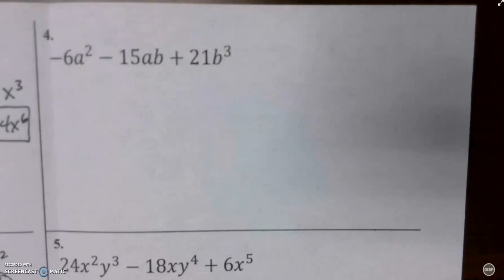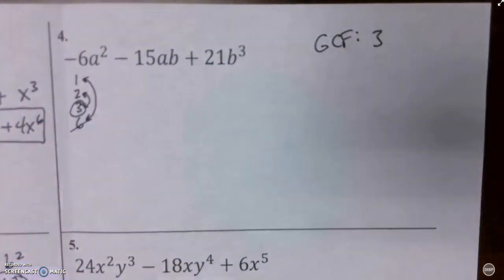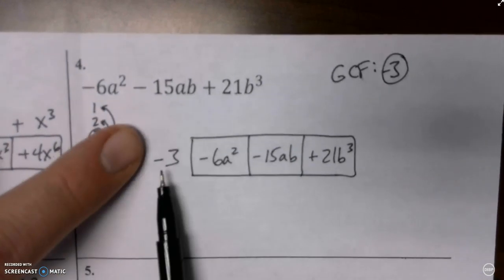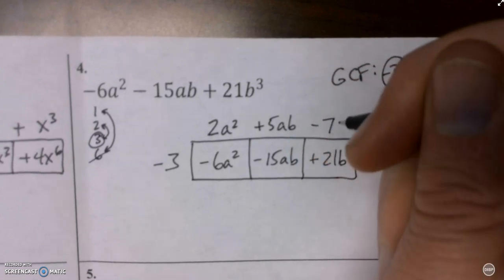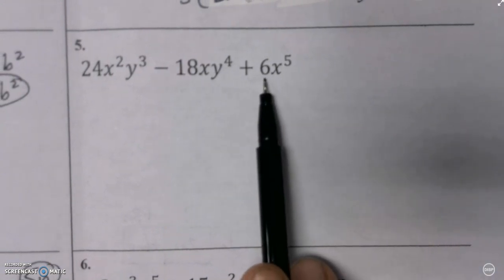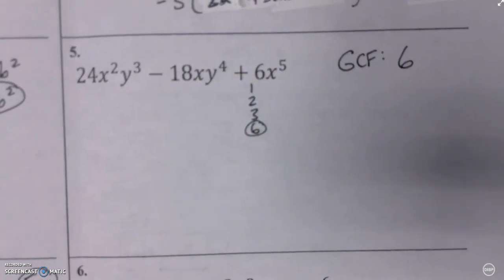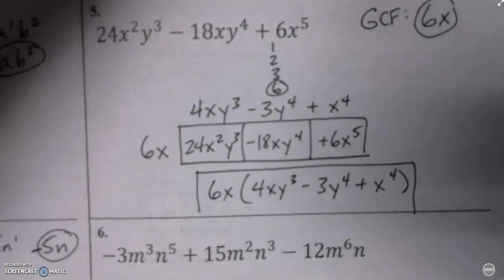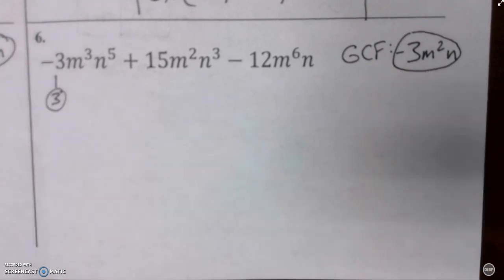Algebra I @ Reitz: Factoring with the GCF (p. 144) - Part 2